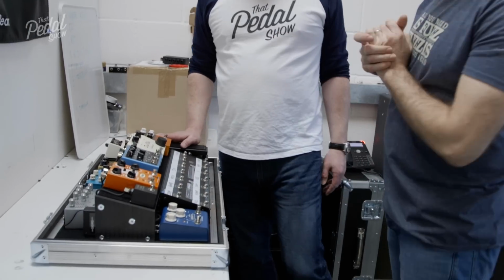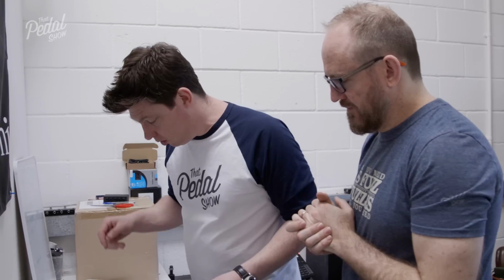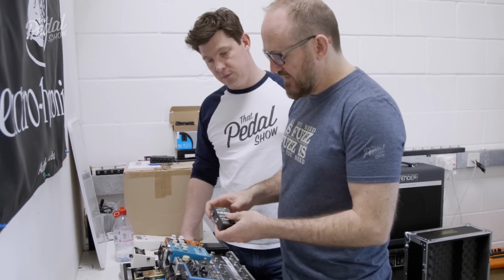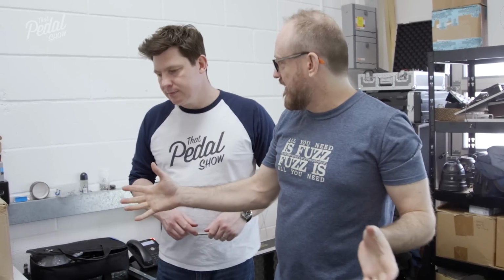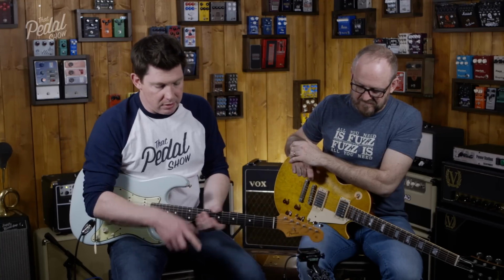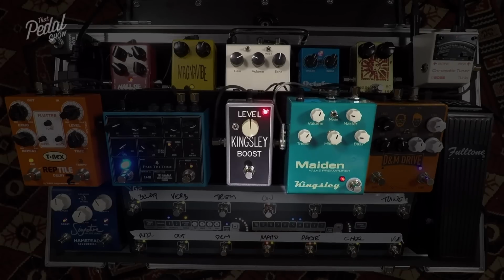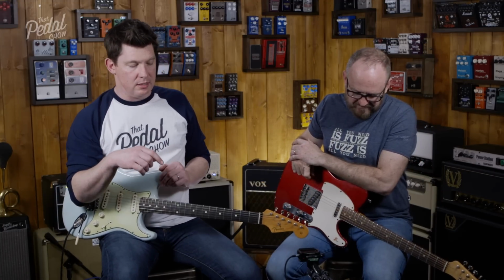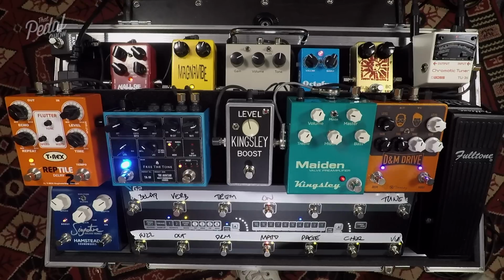That Pedal Show – Pedalboard Building Special – Mick’s Board Lives!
In this episode we explore some of the basic topics you’ll be thinking about when building your pedalboard… via the medium of Mick's recent pedalboard build. We talk about choosing pedals, layout, physically attaching pedals to the board, signal cabling, power issues… all that fun stuff.
Clearly there are a tremendous number of choices you can make in every price bracket, so we pick up the quest as it relates to Mick’s build, before getting an initial listen to the results. Scroll down for some time guides to the various sections/topics.

Please note that the first half of the video is all talking and doing stuff - no playing. The playing and sound samples happen from around 27:45.

If you'd like to hear more of Mick's board you can hear it here with Mick's Gretsch

• T-Rex Reptile 2 Delay
Only available used

- Intro and hello! 0:00-0:35
- Choosing pedals: 0:35
- Size of board and basic ergonomics? 1:30
- Attaching pedals - velcro/tape or what? 3:36
- Changing pedals 8:40
- Making space for different pedals: 9:46
- Question about jacks touching pedal casings: 12:52
- Wet/dry beginnings: 14:55
- Where to tap the dry amp? 16:35
- Our choice of patch cables: 17:56
- Power requirements. Oh lummy… 21:30
- Let’s plug in! 27:45

- Preamps into amp FX return: 30:25
- Today’s amps and drive signal chain: 30:53
- Maiden additional Booster pedal: 33:40
- …and the Page DS: 34:00
- TC Hall Of Fame: 42:55
- Bigfoot Magnavibe: 45:50
- Wet/dry and modulation: 47:20
- AnalogmanFuzz, Fulltone Octafuzz, Keeley D&M Drive: 50:10
- Hamstead Tremolo: 53:00
- Fulltone Clyde Standard Wah: 54:00
- Thoughts so far – this is a work in progress. Cost?!: 55:00

• Mesa Lone Star head & Custom Zilla 1x12 with Celestion G12H-75 Creamback
• Victory V40 head & V212VC cabinet